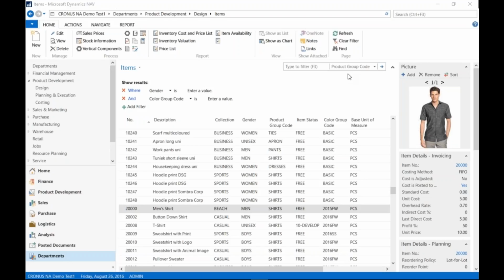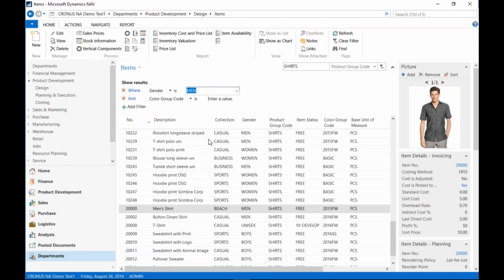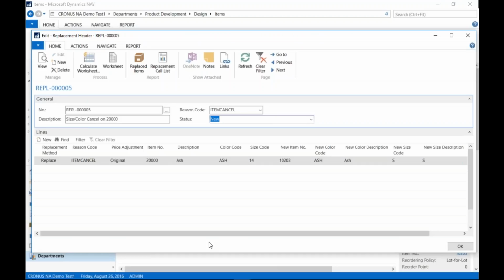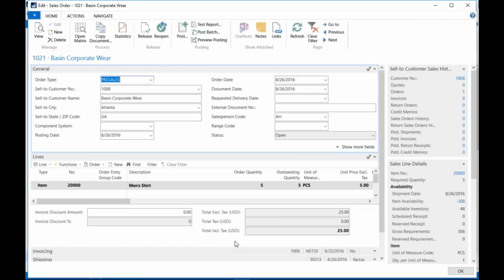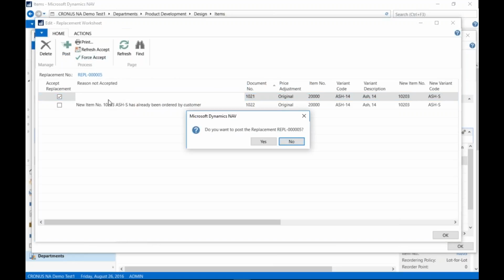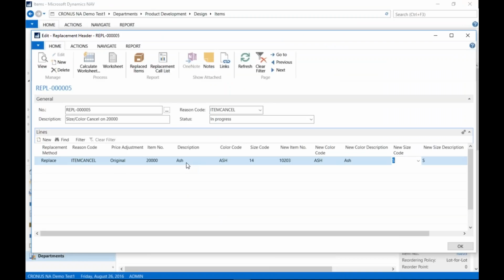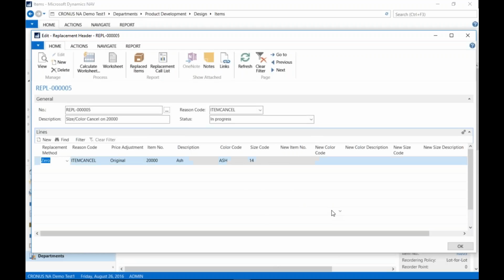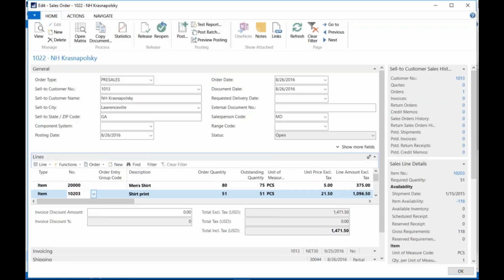Pebblestone Fashion - Ersätta och cancellera artiklar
En utaming i fashion-industrin är att få ut nya produkter på marknaden. Detta innebär ofta att vi tar order från kunden innan vi ens tillverkar produkten eller köper in produkten från våra leverantörer. Ibland kanske vi har fått in order på en specifik produkt, men det var inte tillräckligt för att komma upp i minimumnivån. Eller så var det någonting som skedde i tillverkningen vilket gör att vi inte kommer kunna leverera de kvantiteter som vi behöver för att möta behoven. Oavsett anledning måste vi identifiera vilka försäljningsorder som har denna produkt samt vilka kunder vi måste kontakta för att eventuellt ersätta produkten. Vi visar hur du gör detta i Pebblestone Fashion.